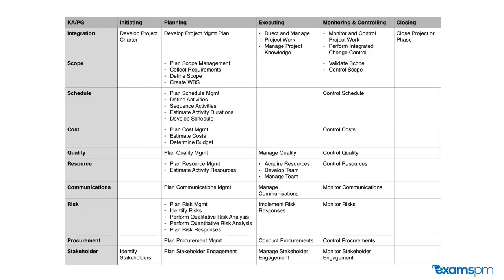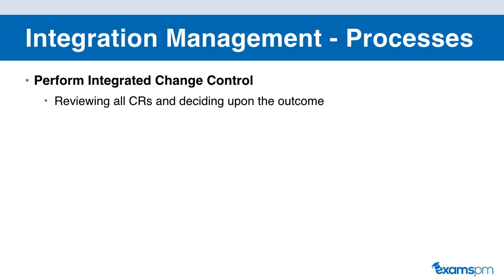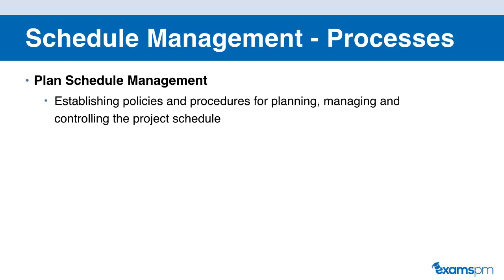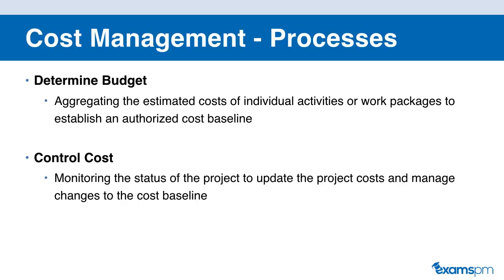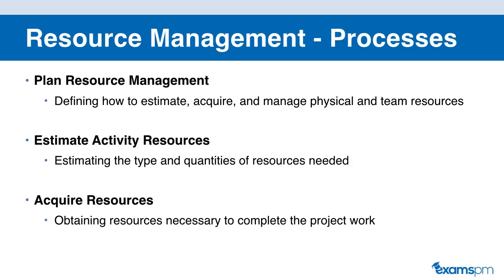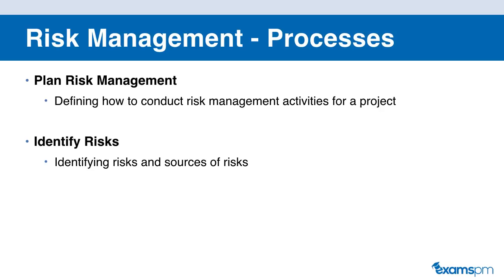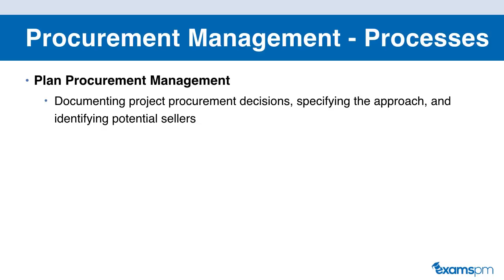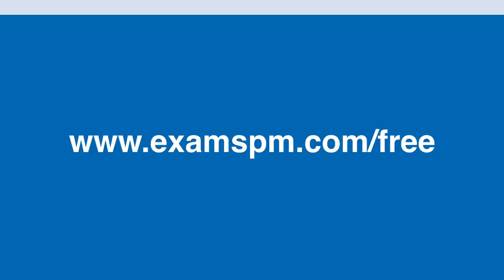Overview of 49 Processes from PMBOK 6th edition Guide for PMP and CAPM Exams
To learn more about the PMP or CAPM exams, be sure to register for our free training course

The 49 processes are the core of PMBOK (Project Management Book of Knowledge) guide. It's vital that you understand what each of these processes are and how the process can help you accomplish the overall project objectives.

The 49 processes are:
Develop Project Charter
Identify Stakeholders
Develop Project Mgmt Plan
Plan Scope Management
Collect Requirements
Define Scope
Create WBS
Plan Schedule Management
Define Activities
Sequence Activities
Estimate Activity Durations
Develop Schedule
Plan Cost Management
Estimate Cost
Determine Budget
Plan Quality Management
Plan Resource Management
Estimate Activity Resources
Plan Communications Management
Plan Risk Management
Identify Risks
Perform Qualitative Risk Analysis
Perform Quantitative Risk Analysis
Plan Risk Responses
Plan Procurement Management
Plan Stakeholder Management
Direct and Manage Project Work
Manage Project Knowledge
Manage Quality
Acquire Resources
Develop Team
Manage Team
Manage Communications
Implement Risk Responses
Conduct Procurements
Manage Stakeholder Engagement
Monitor and Control Project Work
Perform Integrated Change Control
Validate Scope
Control Scope
Control Schedule
Control Cost
Control Quality
Control Resources
Monitor Communications
Monitor Risks
Control Procurements
Monitor Stakeholder Engagement
Close Project or Phase